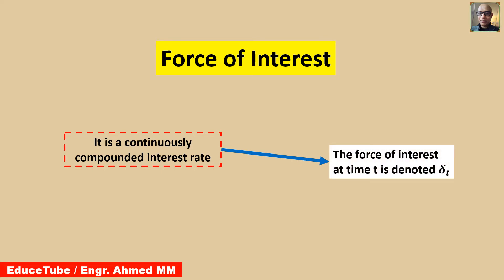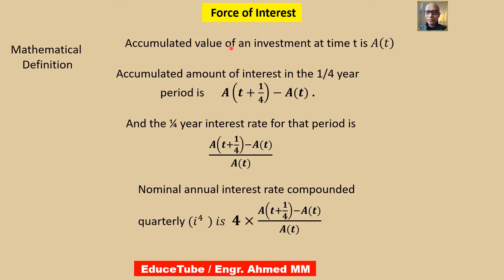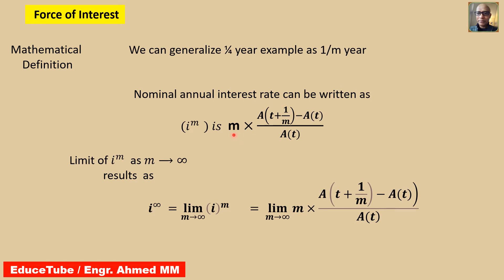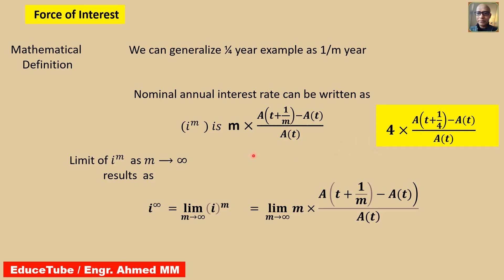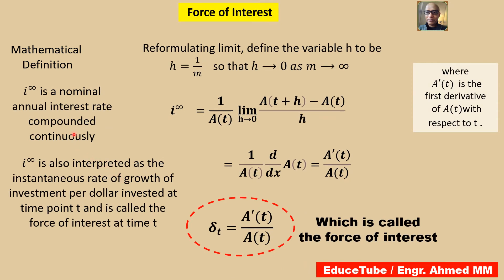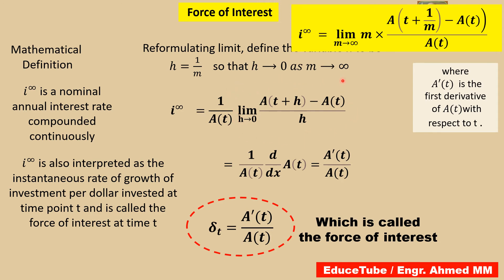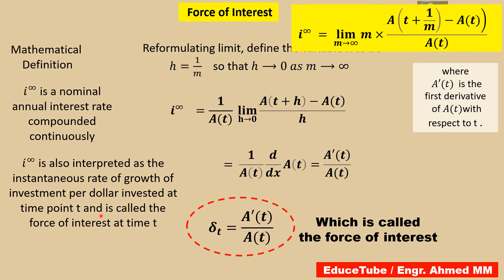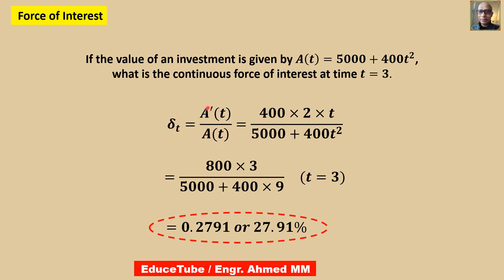Mathematics of Finance - 5 /Force of Interest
We measure investment growth in a continuous time framework. A continuously compounded interest rate is called force of interest.
The force of interest may change as t changes.